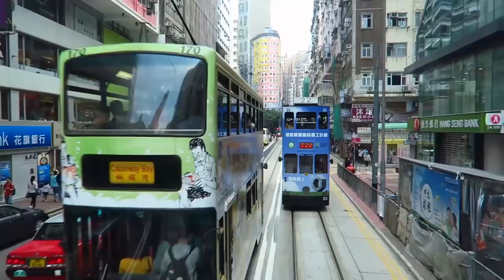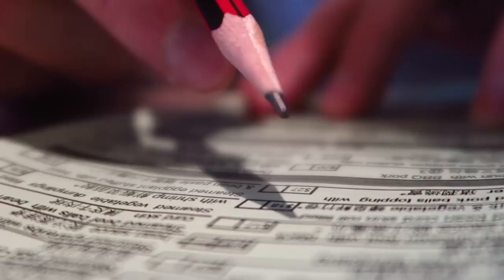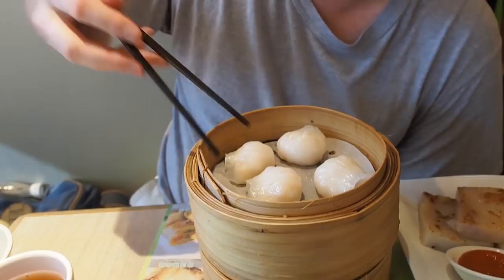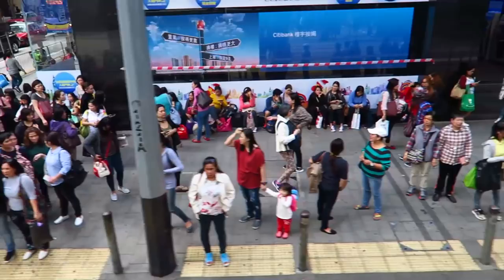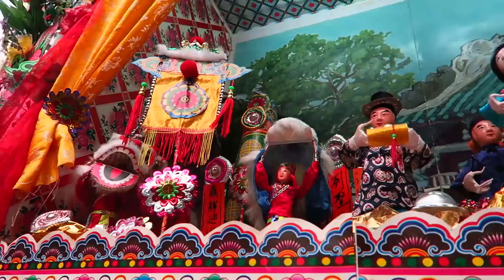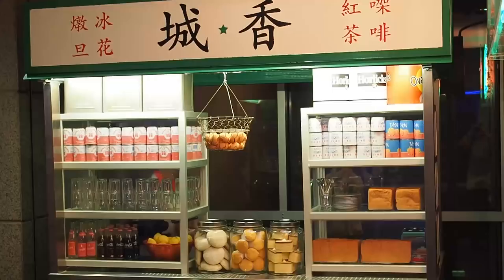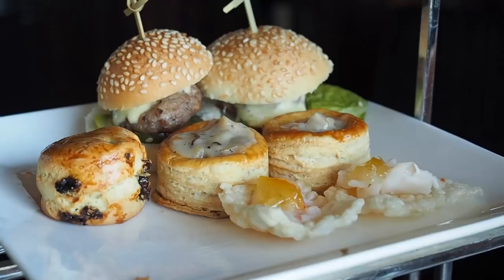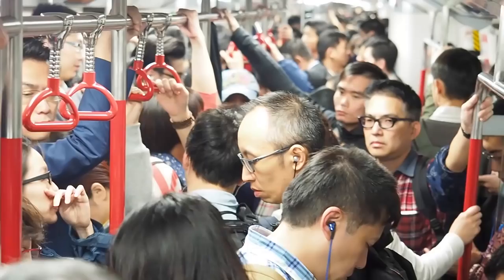Visit HONG KONG City Guide | What to SEE, DO & EAT in HONG KONG Travel Tips (香港)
Our Hong Kong City Guide and Travel Tips for Hong Kong features top attractions, restaurants, museums, architecture and other activities worth visiting. Some of our favorite experiences included eating copious amounts of dim sum, enjoying green escapes in parks away from the city centre, taking the tram, marveling at the futuristic architecture while on board star ferry and peak views of the hong kong skyline.

Aside from the best things to do in Hong Kong (香港) we also cover travel tips including prices for hotels and/or apartment rentals and entrance fees to the best attractions and museums. Furthermore, we highlight Hong Kong food and how much it costs to eat out at restaurants in Hong Kong (香港) and what are the best and most cost effective transportation options to get around Hong Kong like a local. Come join us as we explore Hong Kong City (香港).

Hong Kong City Guide + Travel Tips (香港)

TRAVEL BLOGS